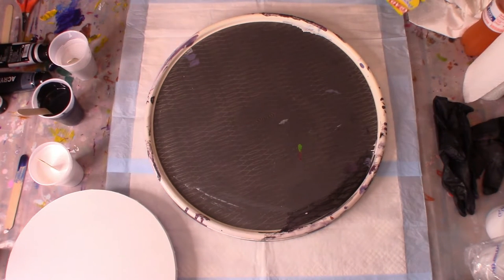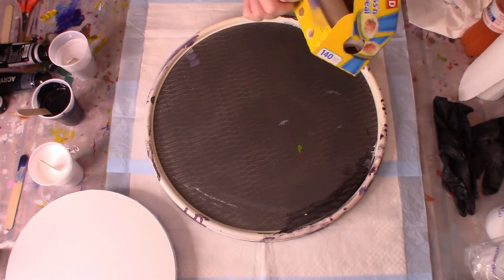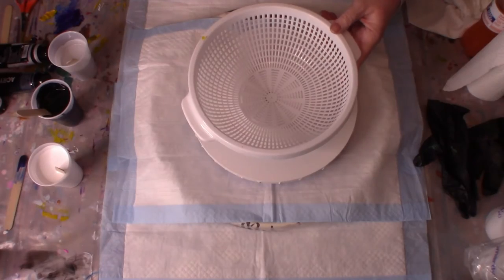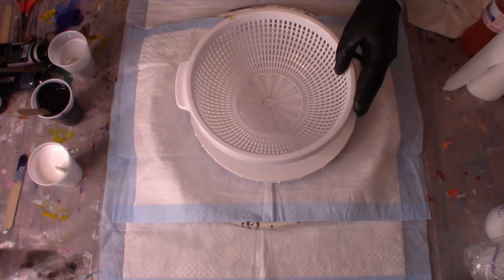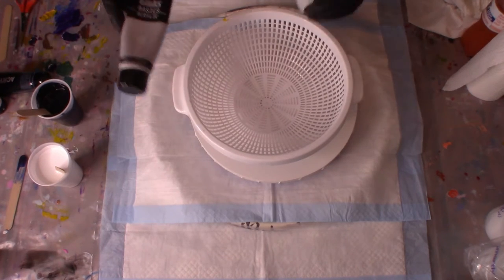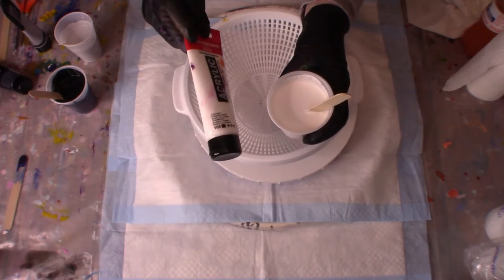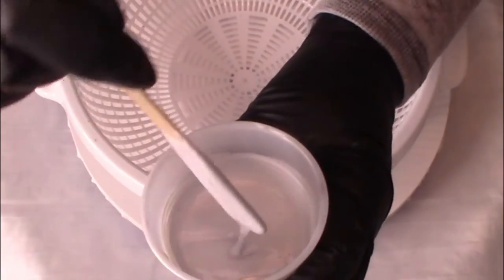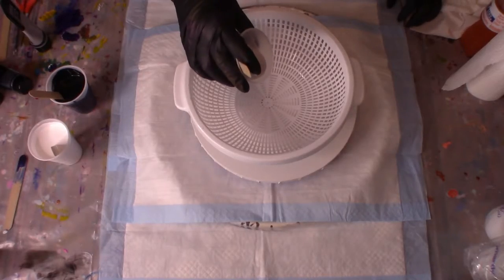#10 Black, White and Silver Colander Pour | Fluid Art Painting | Acrylic Pouring | Abstract Art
This was a fun colander spinout !  I hope you enjoy !
Trish xoxoxo